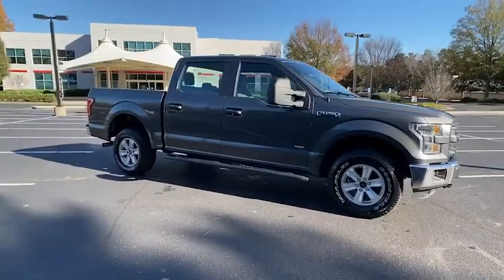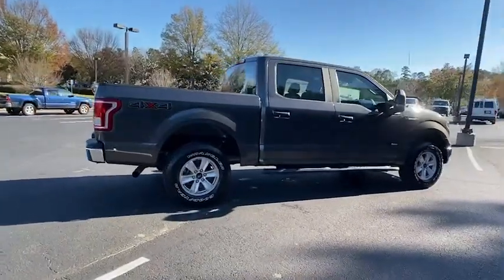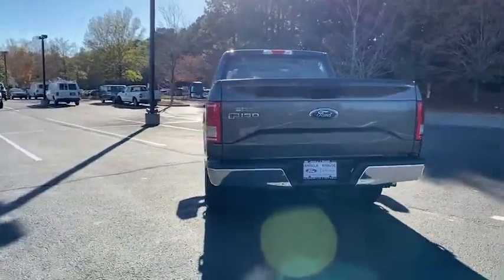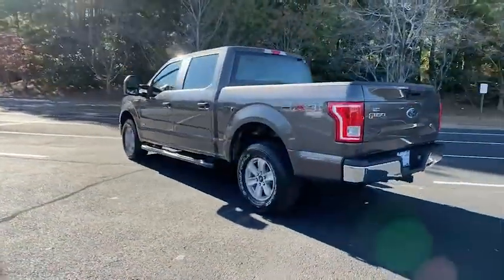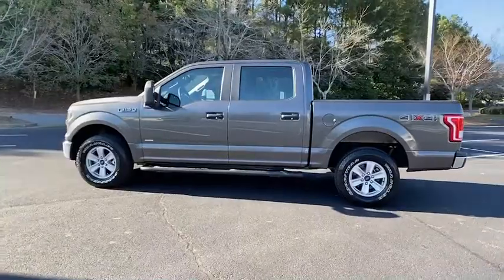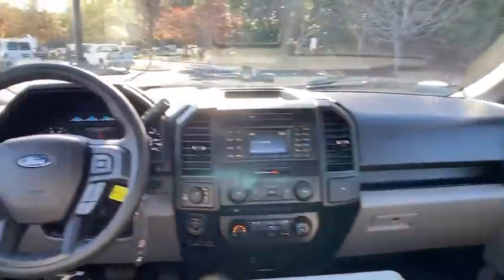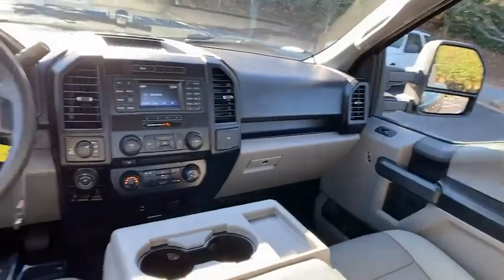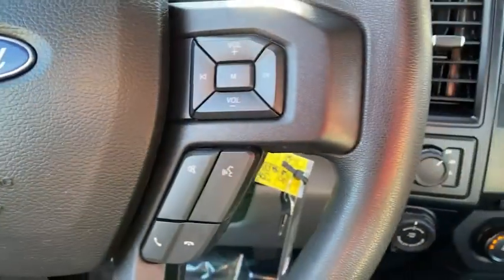2016 Ford F-150 Alpharetta, Roswell, Cumming, Sandy Springs, Marietta, GA P03068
Magnetic Metallic Used 2016 Ford F-150 available in Alpharetta, Georgia at Angela Krause Ford Lincoln. Servicing the Roswell, Cumming, Sandy Springs, Marietta, GA area.

Recent Arrival! 1-Owner Clean Carfax No Accidents 4WD 4.2 Productivity Screen in Instrument Cluster ABS brakes Auxiliary Transmission Oil Cooler BoxLink Class IV Trailer Hitch Receiver Cloth 40/20/40 Front Seat Compass Cruise Control Electronic Stability Control Equipment Group 101A Mid Extended Range 36 Gallon Fuel Tank Fog Lamps Front & Rear Chrome Bumpers Illuminated Entry Low tire pressure warning MyKey Perimeter Alarm Power Door Locks Power Front & Rear Windows Power Glass Sideview Mirrors w/Black Skull Caps Power Tailgate Lock Pro Trailer Backup Assist Radio: AM/FM Stereo/Single-CD Player SYNC Voice Recognition Communications Traction control Trailer Tow Package Upgraded Front Stabilizer Bar Wheels: 17 Silver Painted Aluminum XL Chrome Appearance Package XL Power Equipment Group.brbrOdometer is 24005 miles below market average! Clean CARFAX. CARFAX One-Owner.brbrMagnetic Metallic 2016 Ford F-150 XL EcoBoost 3.5L V6 GTDi DOHC 24V Twin Turbocharged 4WDbrbrAwards:br  * 2016 KBB.com Brand Image Awards